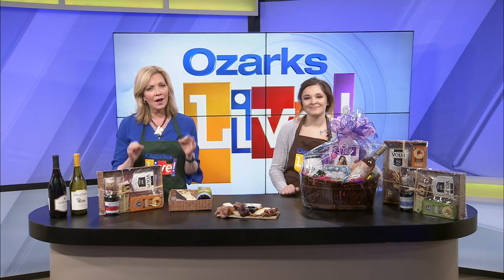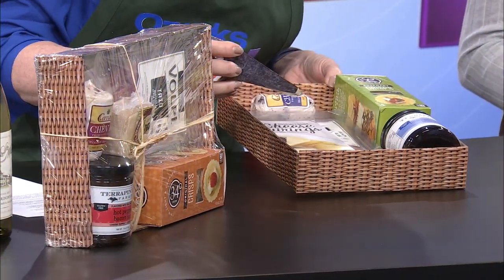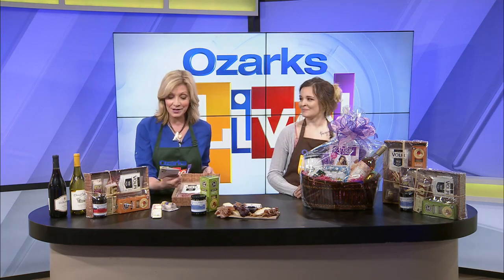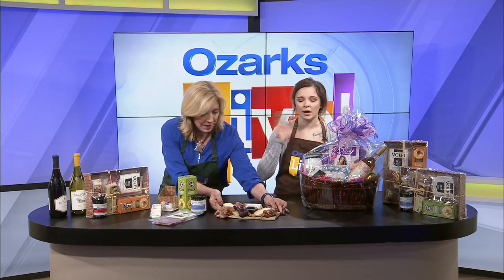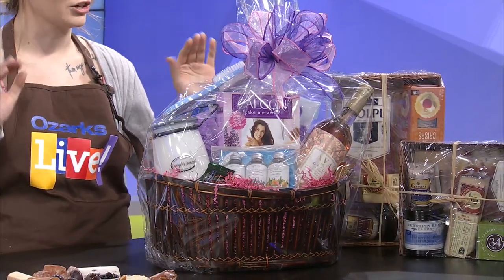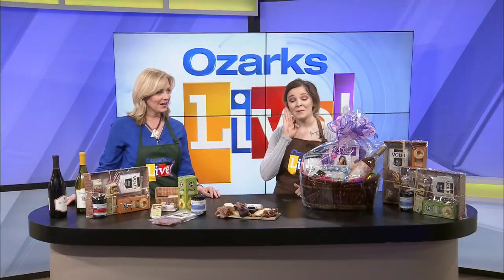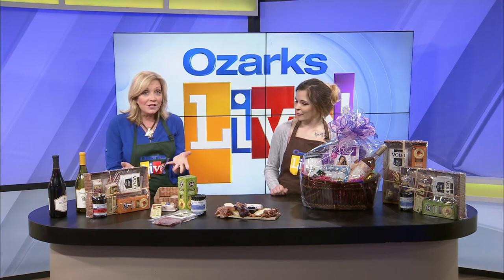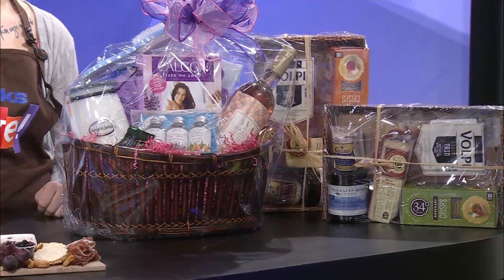Charcuterie Board Kits & Mother's Day Gift Baskets from Price Cutter - 05/07/20